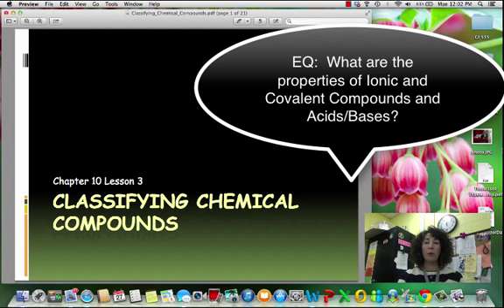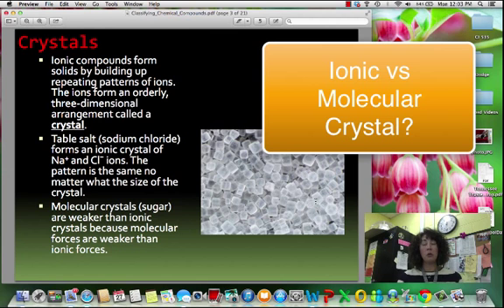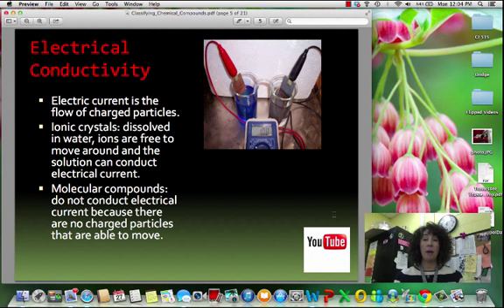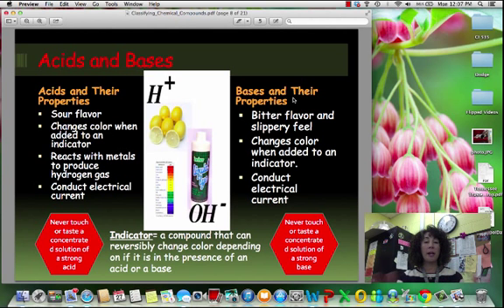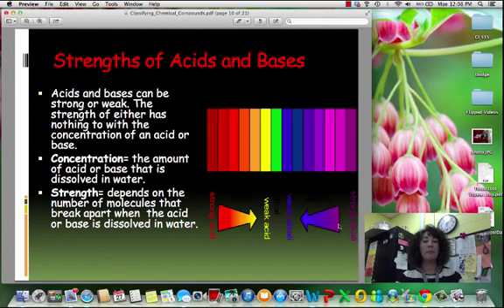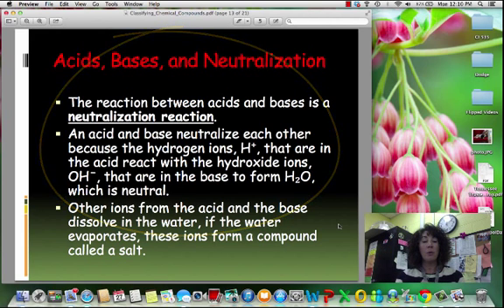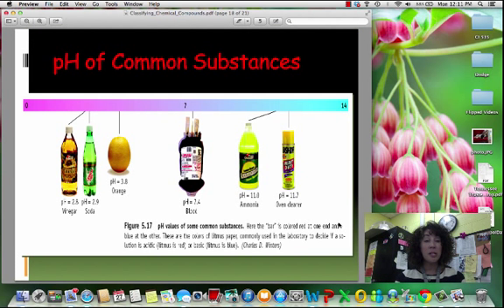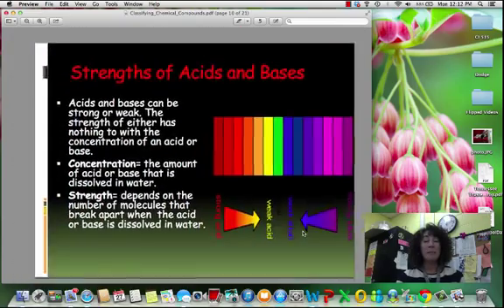Classifying Chemical Compounds